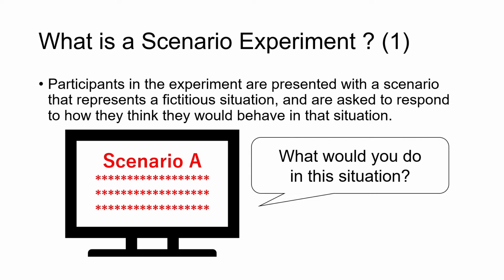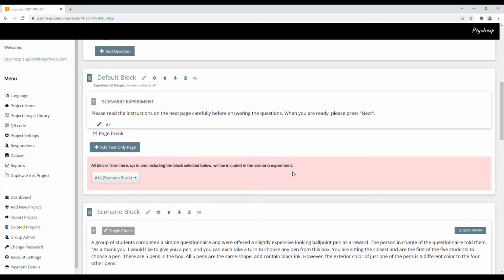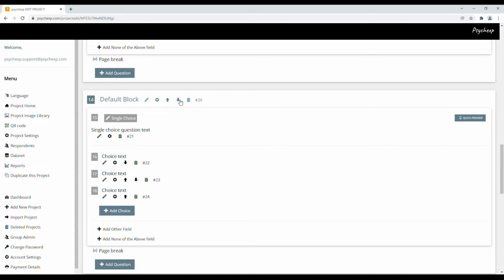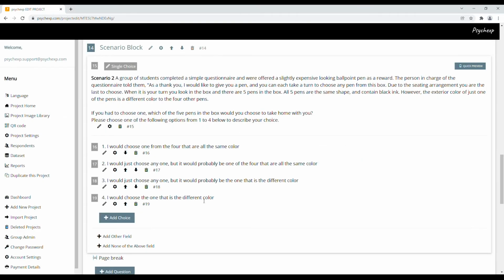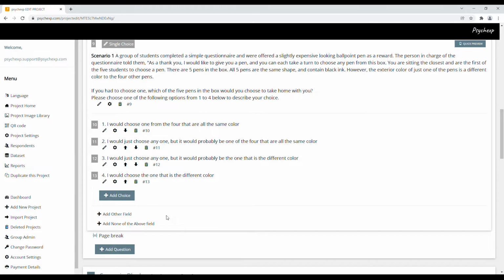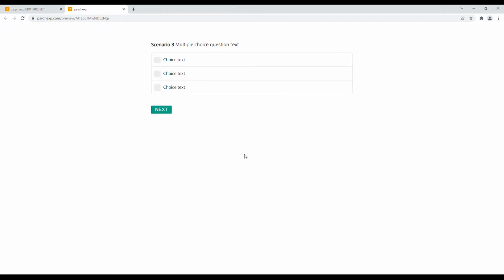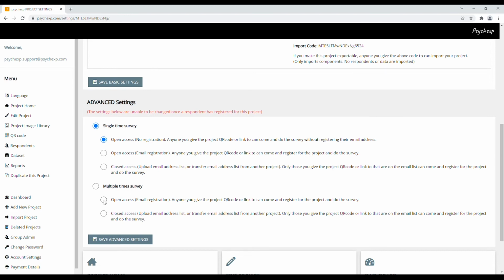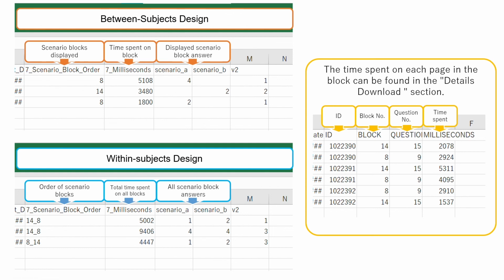Psychexp Tutorial: Build a scenario experiment in 30 seconds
Scenario experiment:  Between subjects or Within subjects design.